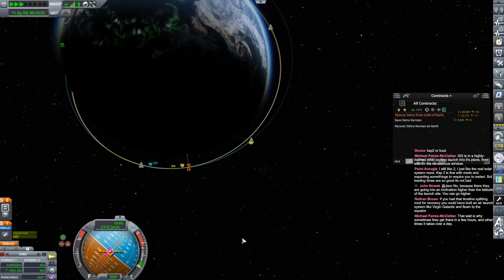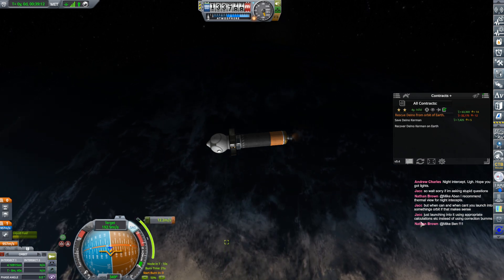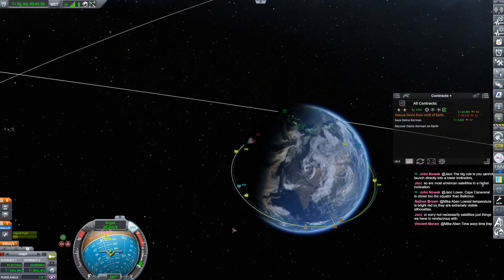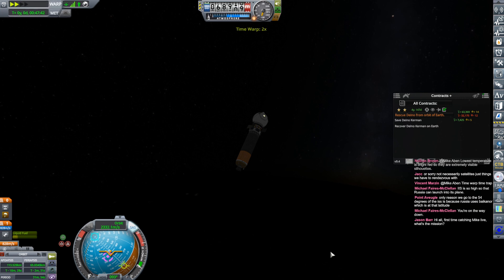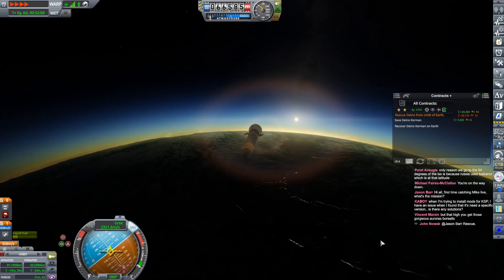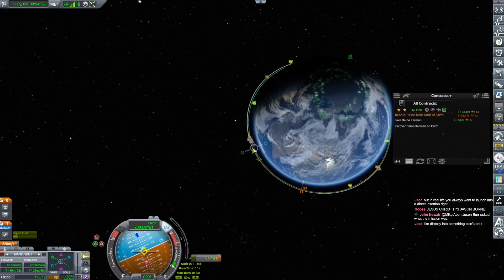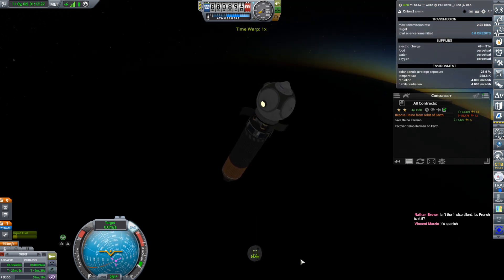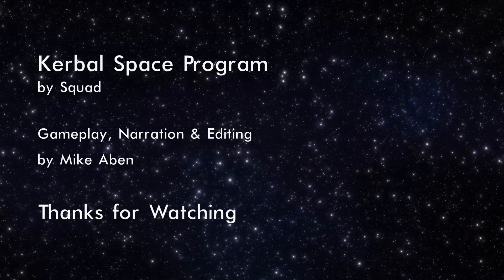The Timewarp Trap | KSP Live Stream Clip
Watch out for the Timewarp Trap during a rendezvous.

KSP 1.12.5

DLCs:
 ► Breaking Ground
 ► Making History

Mods:
 ► Airplane Plus
 ► AtmosphereAutopilot
 ► Chatterer Extended
 ► Configurable Containers
 ► Contract Configurator
 ► Contract Packs:
   ► Bases and Stations Reborn
   ► CommNet Relays
   ► Exploration Plus
   ► Kerbal Academy
   ► Tourism Plus
 ► Contracts Window +
 ► Decoupler Shroud
 ► Firespitter
 ► FreeIVA
 ► Kerbalism
 ► Kiwi Tech Tree Overhaul
 ► KSC Switcher
 ► ModularFlightIntegrator
 ► PersistentRotation Upgraded
 ► PlanetInfoPlus
 ► PlanetShine
 ► Planetside Exploration Technologies
 ► RasterpropMonitor
 ► RCS Build Aid
 ► Restock
 ► Restock+
 ► SCANsat
 ► Scatterer
 ► ScrapYard
 ► Semi-Saturable Reaction Wheels
 ► Simple Repaint
 ► Smart Parts
 ► StageRecovery
 ► TextureReplacer
 ► Through The Eyes of a Kerbal
 ► Trajectories
 ► Transfer Window Planner
 ► Utility Weight
 ► Waterfall
 ► Waypoint Manager

0:00 - Rendezvous Correction
3:10 - The Timewarp Trap
6:00 - Just a Little Atmo
8:36 - Making It Better
11:10 - Closing The Gap
14:28 - Your Ride's Finally Here